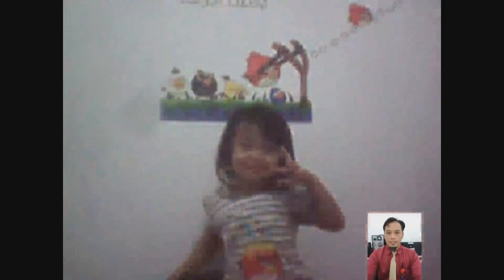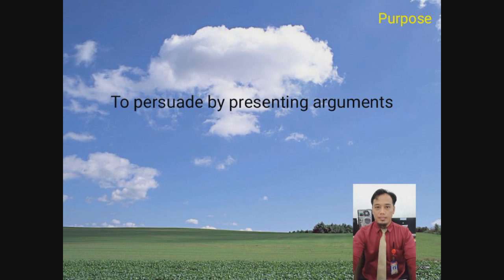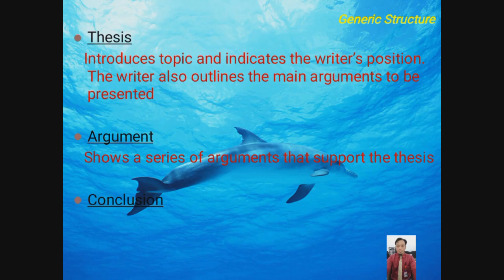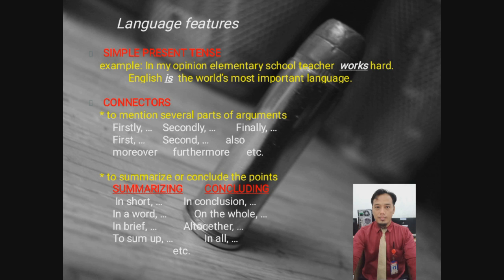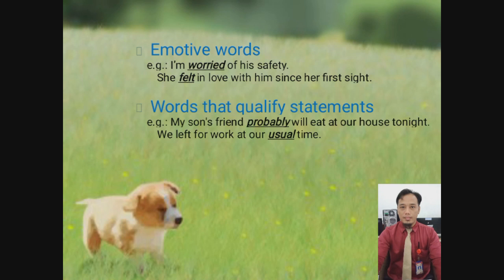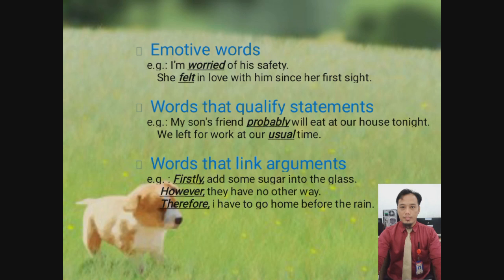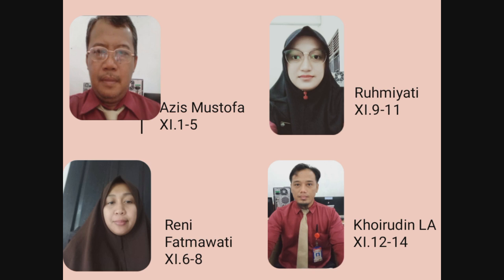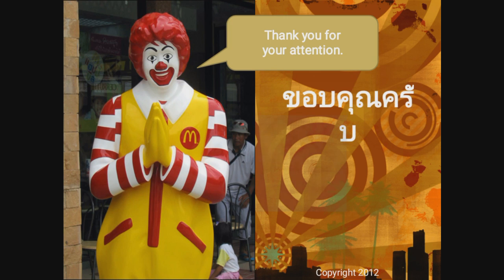Bhs Inggris Kamis XI Tgl 06 Mei 2021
Kamis XI Tgl 06 Mei  2021
INFO PENTING
b. Ulangan Kenaikan Kelas dimulai Tgl . 31 Mei 2021, syarat mengikuti
    - sudah mendownload hasil UTs dan diserahkan ke Wali kelas
    - Login Peserta UKK dimulai pada tanggal 24 Mei 2021
    -  Simulasi dilaksanakan pada Tgl 30 Mei 2021
b. Siswa -siswi  untuk mengumpulkan tugas guru ke petugas/ guru pengampu PJJ oleh bp/ibu guru pengampu.